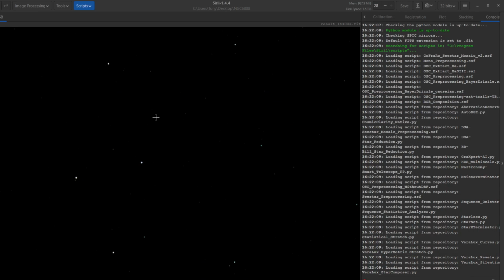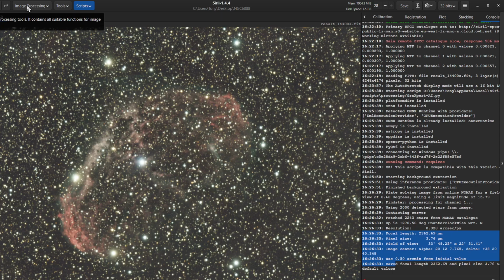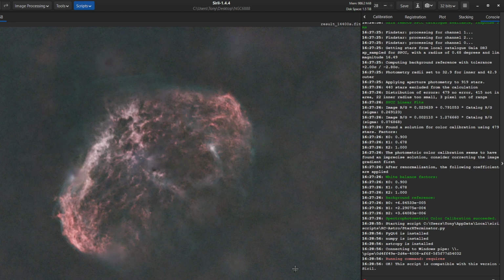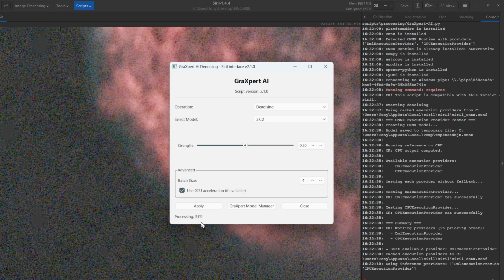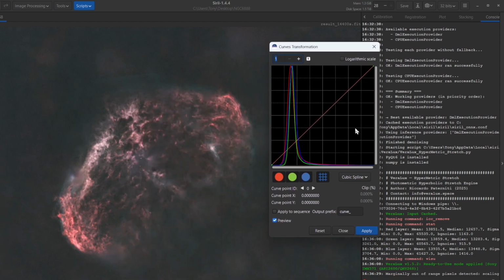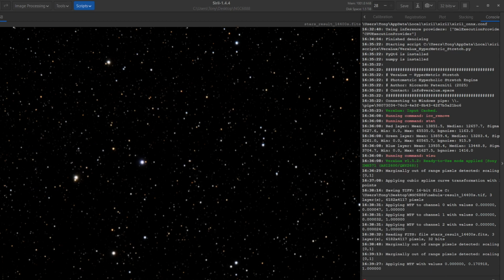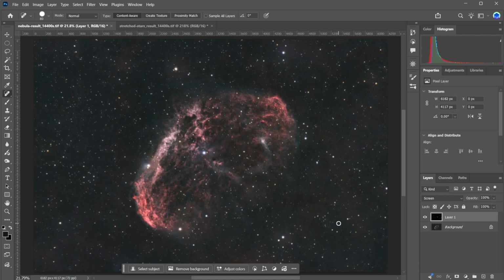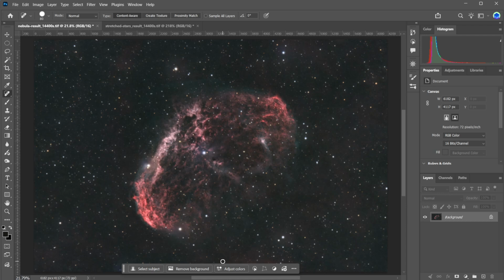Siril StarXTerminator Photoshop processing NGC 6888 Crescent nebula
This video gives an overview of processing an image of NGC 6888 in Siril using some of the scripts in Siril such as StarXTerminator, GraXpert, Cosmic Clarity and VeraLux.

Capture Details — SCT 9.25", ZWO 2600MC, guidescope ZWO 290MM using PHD2 Guiding, iOptron CEM40 mount, NINA
Total Integration: 4 hours | Frames: 48 x 300secs

Used Siril and OSC Processing script to align and stack captured FITS files.

Siril:
I. Processing & Geometry
crop
II. Linear Corrections
Graxpert background extraction, astrometry (plate-solve), SPCC,
StarXTerminator
Cosmic Clarity non-stellar sharpen
III. Noise Reduction
GraXpert Denoise (~0.5–0.7)
IV. Workflow
VeraLux hypermetric stretch
Curves
V. Photoshop
Layers